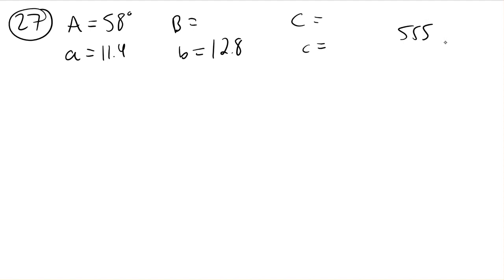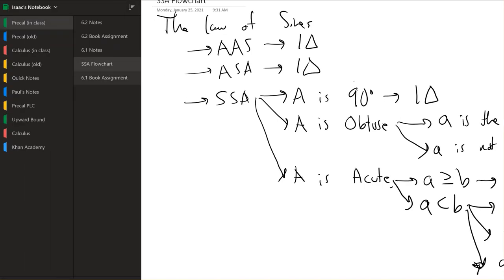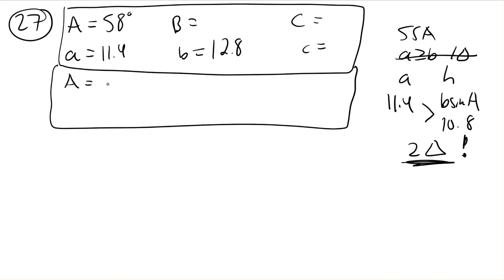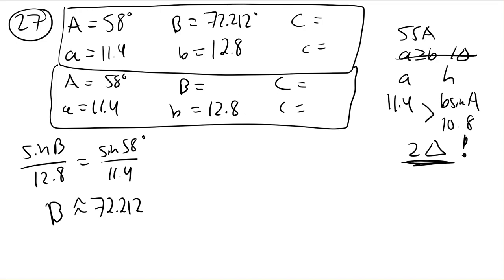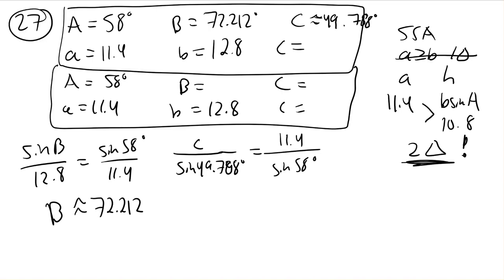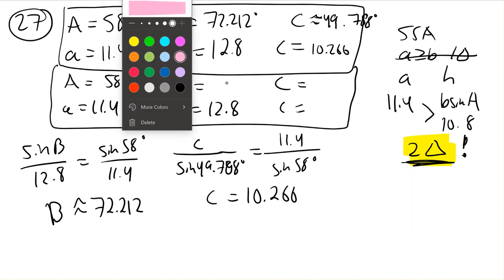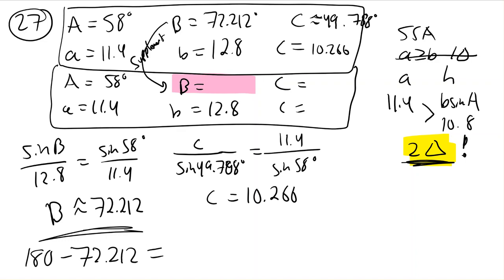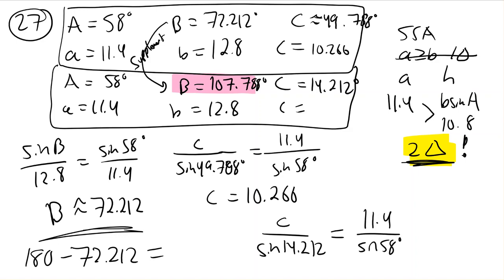Precal - Section 6.1 - #27